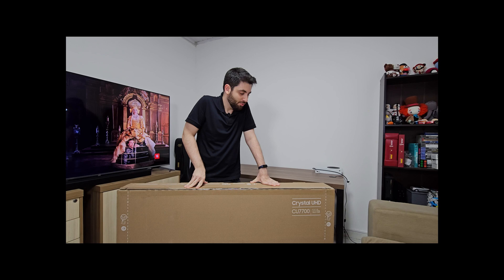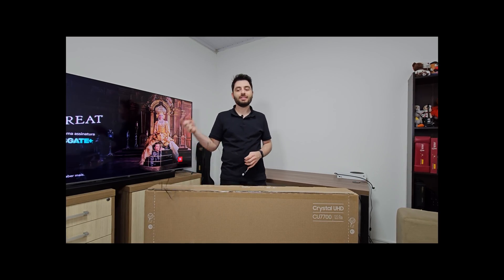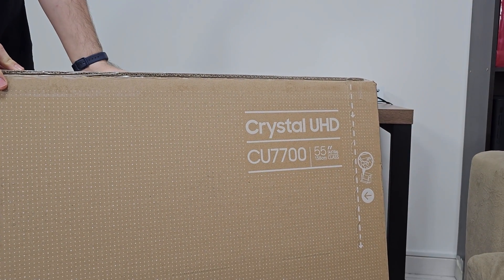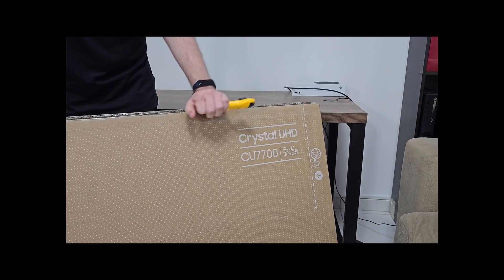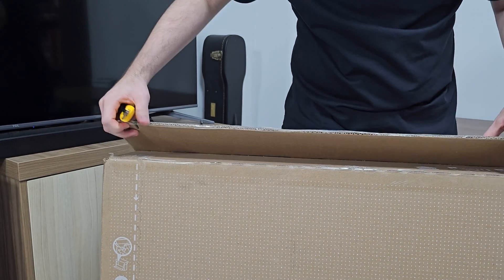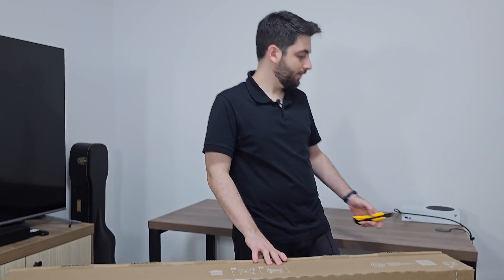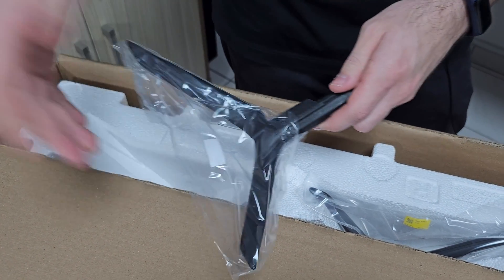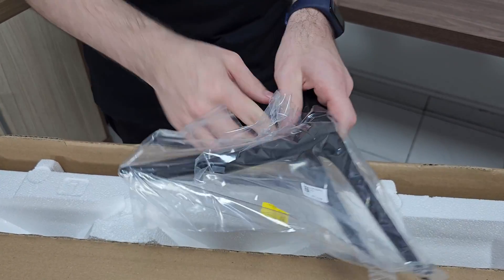Samsung CU7700 - A SMART TV MAIS VENDIDA! É BOA?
Pessoal, abaixo estão os links da Samsung CU7700:
De 43" a 85" Polegadas

✅ As Smart TVs mais vendidas
✅Suporte de parede (para TV)

✅ Loja oficial Samsung na Amazon
✅ Samsung CU8000 Crystal UHD

✅Fire TV Stick 4K
✅Fire TV Stick Full HD
✅Fire TV Stick Lite

✅ Philips PUG 7408/78
✅ Philips 7908/78 Ambilight
✅ Philips 8808/78 The One / Ambilight

✅ Monitores Samsung Odyssey
✅ Base carregadora sem fio Samsung
✅ Gimbal Estabilizador Dji Osmo

Smartphones:
✅ Samsung Galaxy A34
✅ Samsung Galaxy A14
✅ Samsung Galaxy Z Flip5

SmartWatch
✅ Galaxy Watch 6 Classic 47mm
✅ Galaxy Watch 6

Fone sem fio:
✅ Samsung Galaxy Buds2 Pro
▶️ Vídeo Buds2 Pro - Em breve no canal

🌎AULAS DE INGLÊS
Aprenda a Língua Inglesa com a teacher Camila, professora de Inglês com mais de 09 anos de experiência, graduada em Letras e Pós-Graduada em Metodologias de Ensino da Língua Inglesa! Aulas online, ao vivo e acompanhamento da professora no seu desenvolvimento!

00:00 - Introdução
00:55 - Abrindo a caixa
05:55 - Primeiras Impressões
06:50 - Portas e conexões
08:45 - Soundbar Samsung
09:52 - Análise de uso da TV
22:09 - Concusão

▶ TRANSPARÊNCIA
- O Jogoveime é um canal sustentado pelos usuários. Isso não gera custos adicionais para o usuário, não influencia nossa opinião sobre o conteúdo que produzimos, e ajuda o canal a manter as atividades produzindo mais conteúdo e com melhor qualidade em todas as plataformas que atuamos.
- O canal Jogoveime foi criado e é administrado por Ed Carlos R. Junior.
- Músicas por: Biblioteca de músicas gratuitas do YouTube.